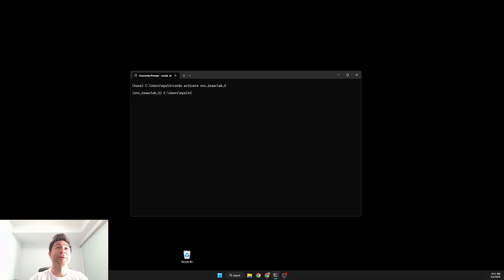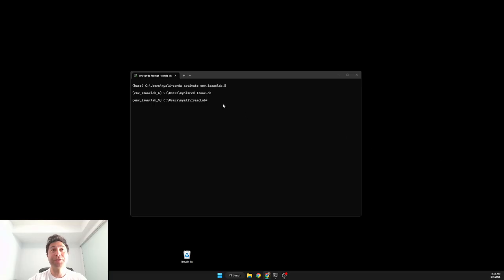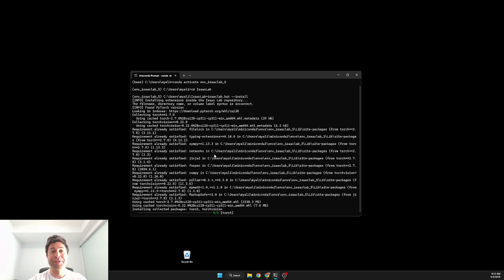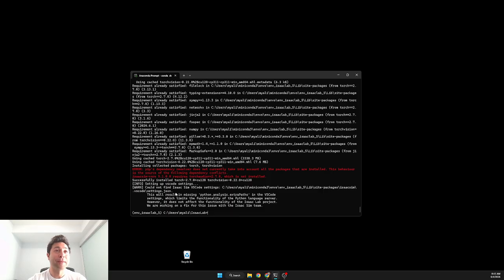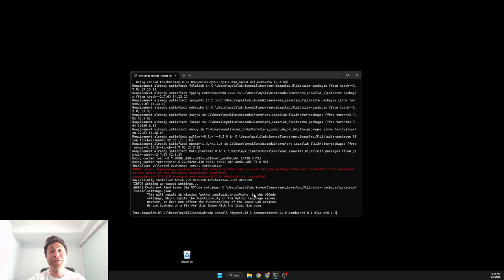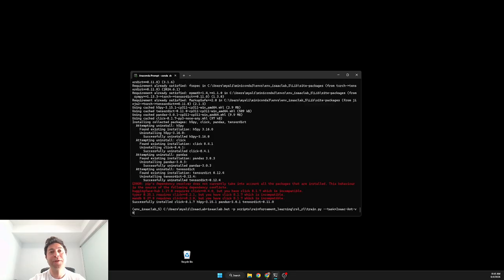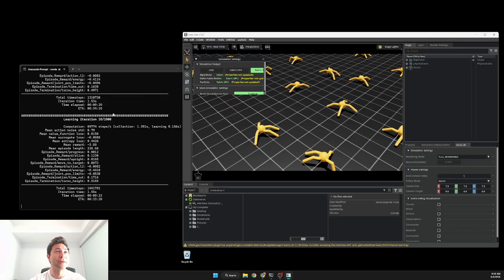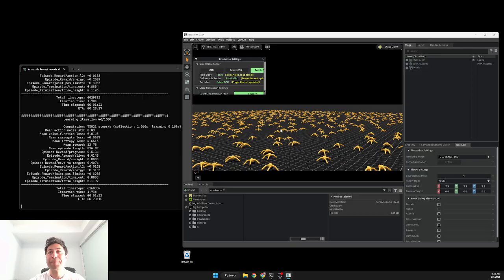5- IsaacLab: Installation - Fixing Version Conflict errors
This is a beginner-friendly tutorial on how to install IsaacLab and test it with a Robotic Ant simulation on IsaacSim. It fixes version conflict errors along the way.